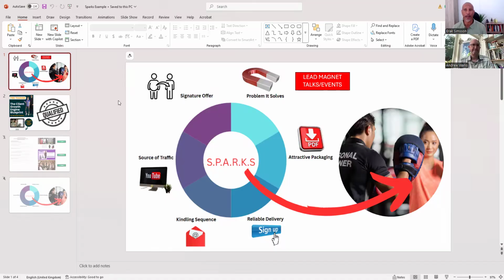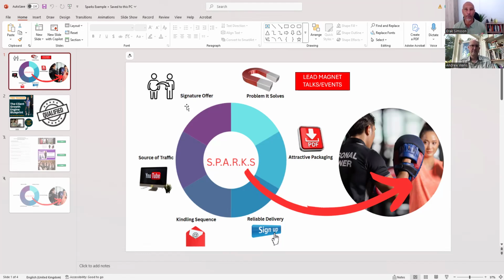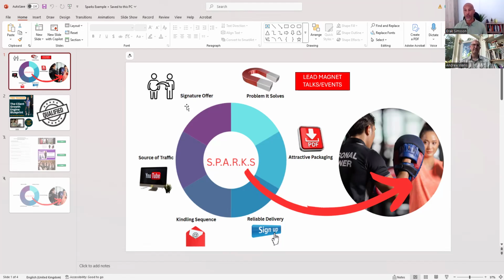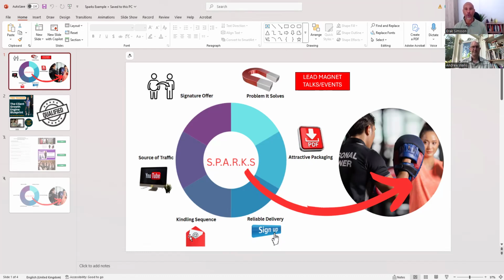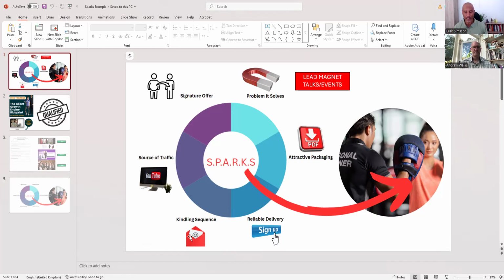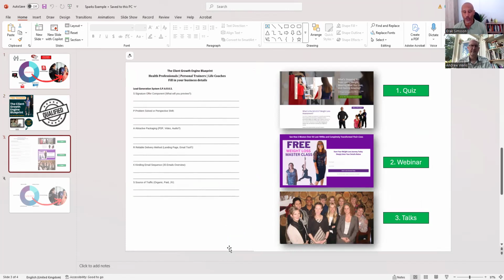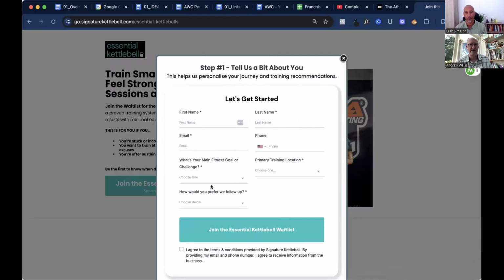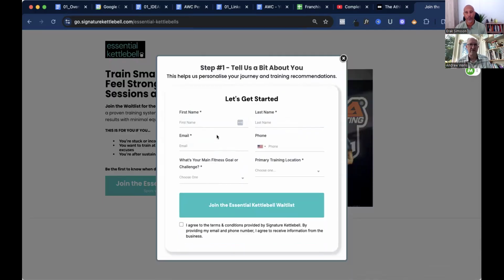How to Use Scorecards & Readiness Assessments to Attract Better Clients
📌 Your Client Growth Toolkit

🔥 In this Fireside Chat, Andrew and Erak reveal how Fitness Readiness Assessments (aka Scorecards) can pre-qualify leads, boost conversions, and save hours of back-and-forth.

You’ll discover:

✔️ How a simple quiz can act as a 24/7 client filter
✔️ What questions to ask to segment leads effectively
✔️ Tools like ScoreApp and how to implement them
✔️ Why this works better than free trials or discovery calls
✔️ How this slots into the S.P.A.R.K.S. System to build trust and momentum

This is Part 7 of our “Client Attraction Series” — showing you powerful tools that scale client acquisition without scaling your workload.